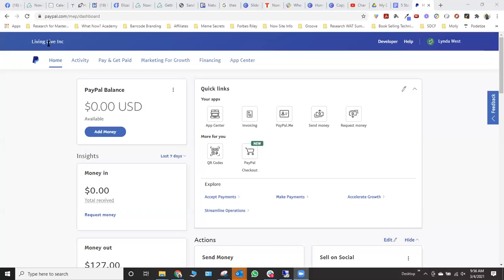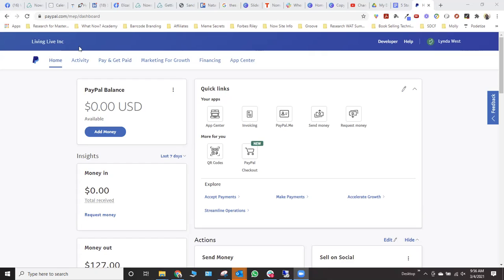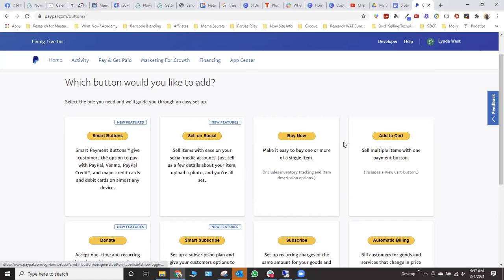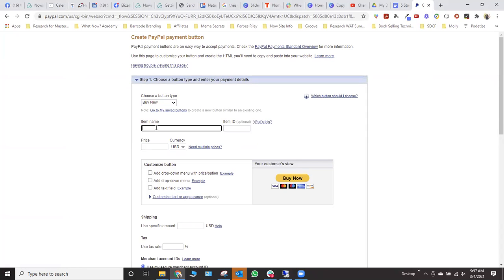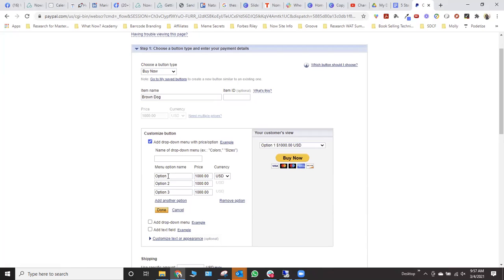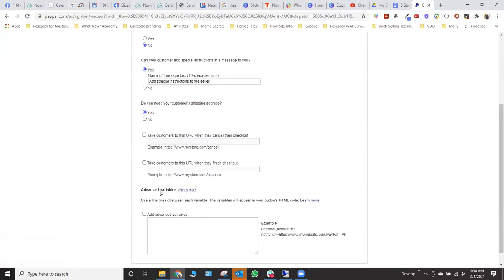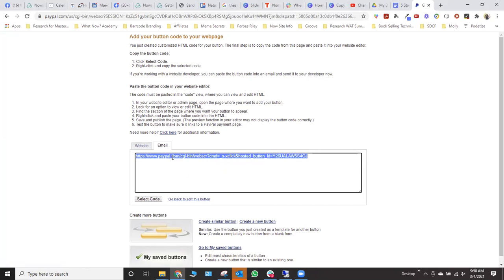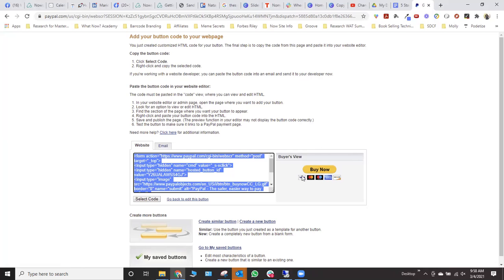How to create a simple PayPal button